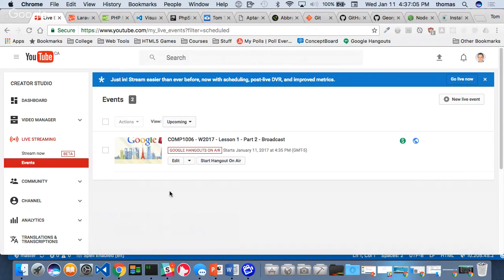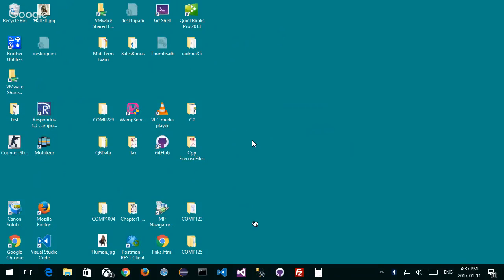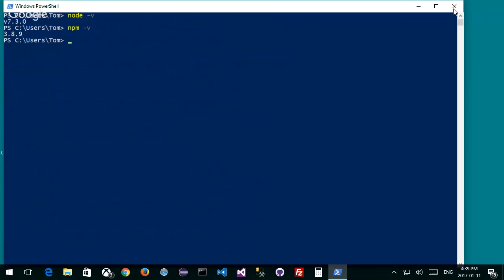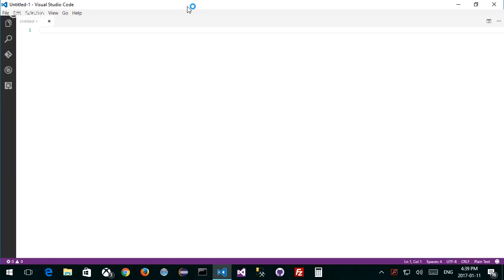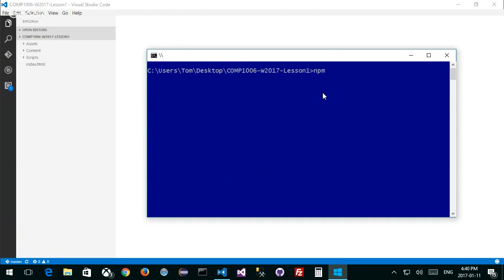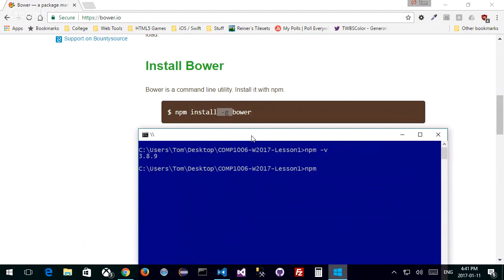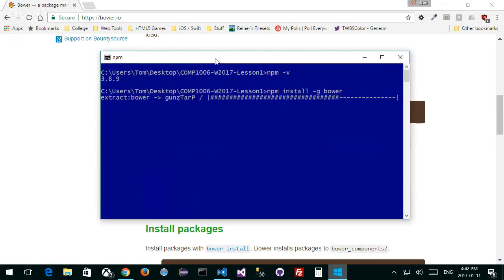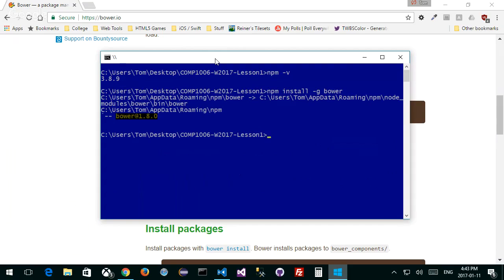COMP1006 - W2017 - Lesson 1 - Part 2 - Broadcast